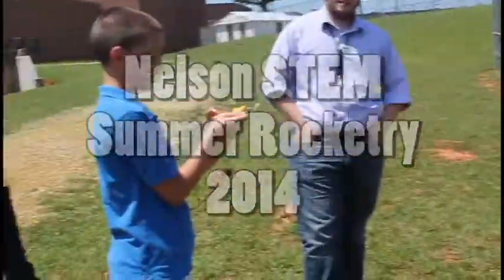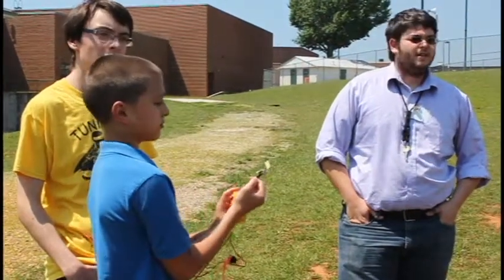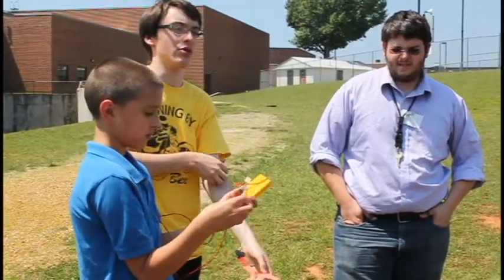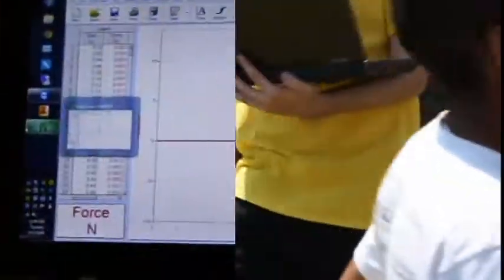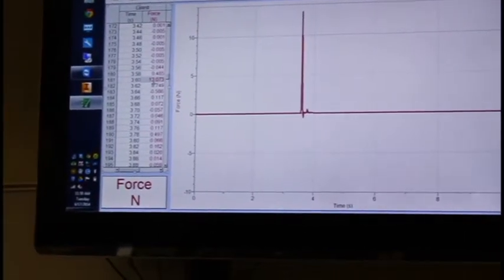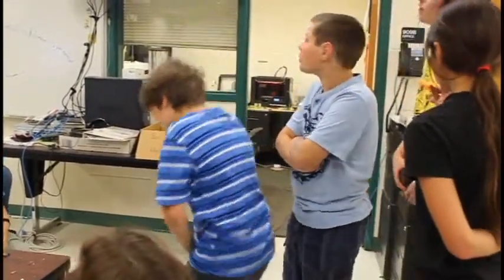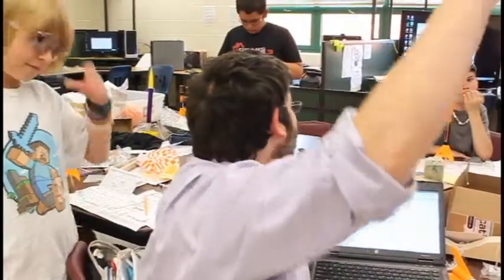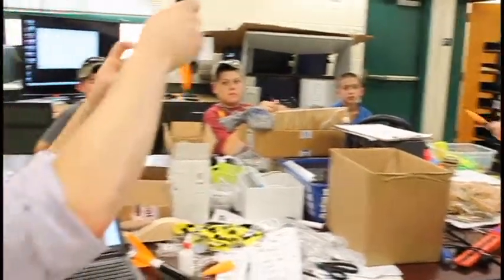Nelson Middle School STEM Summer Enrichment 2014 - Rocketry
Nelson Middle School technology teacher Owen Onderdonk and assistant Lawson Johnson launch a tethered rocket attached to a force sensor to measure the force, in Newtons, an A83 rocket engine can generate.